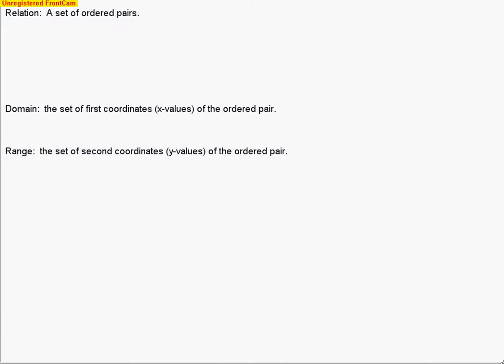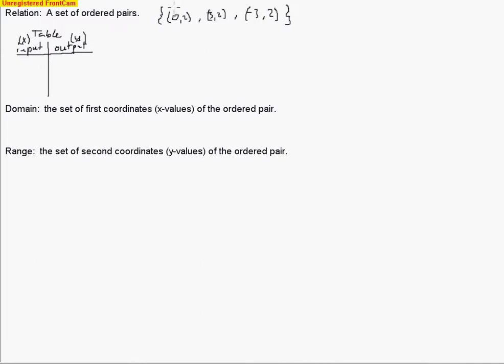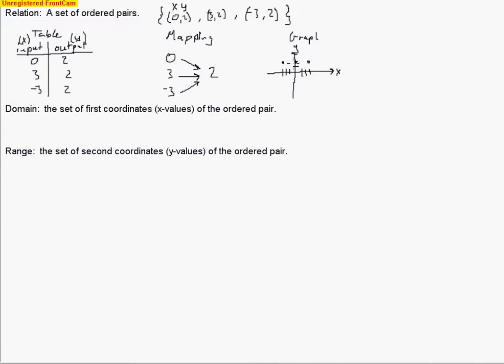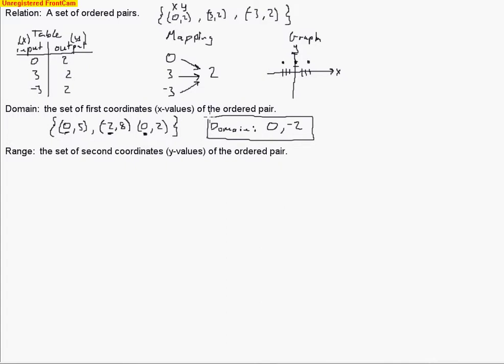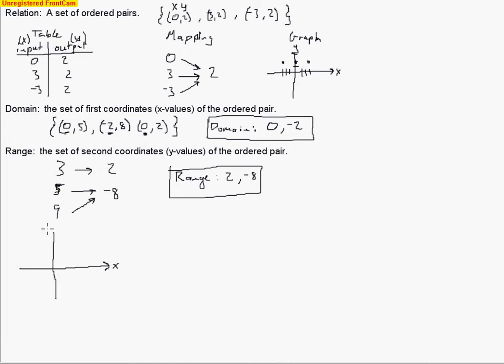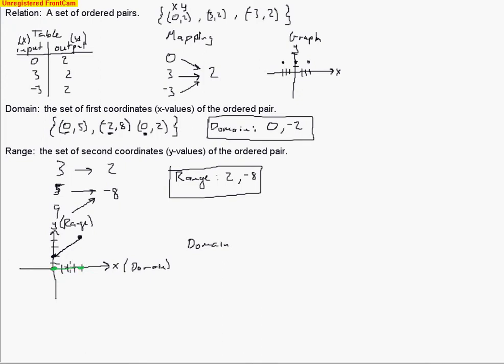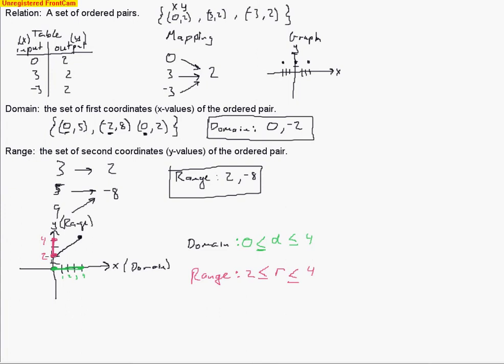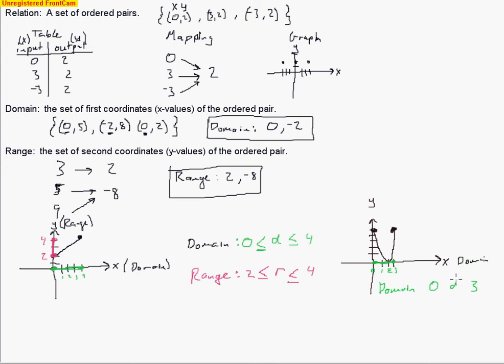Algebra B Day 26 Relations, domain and range 4 2)